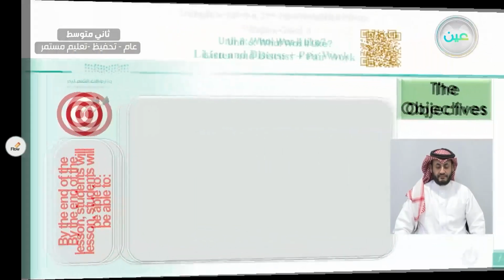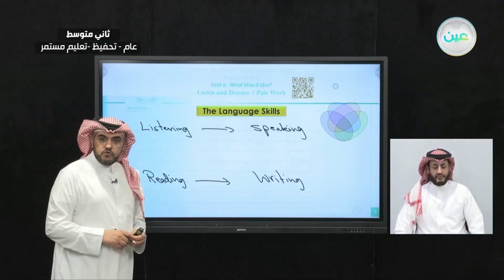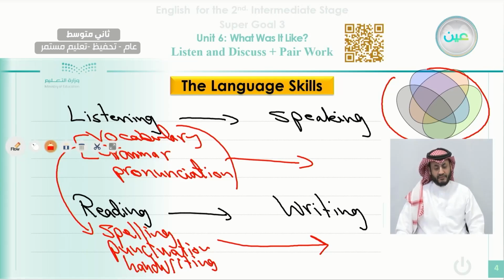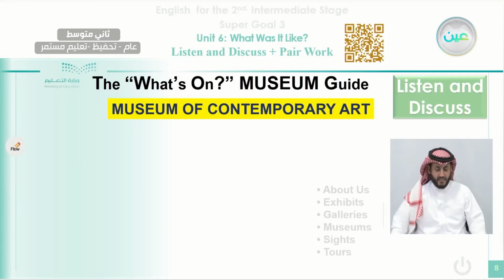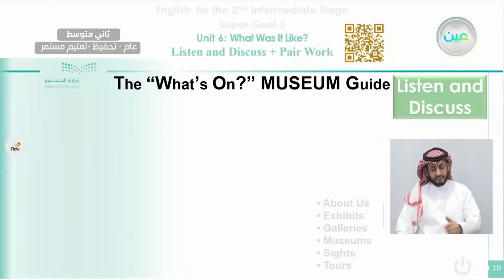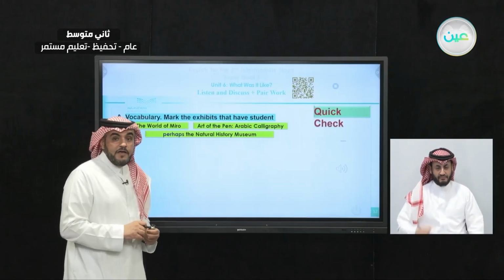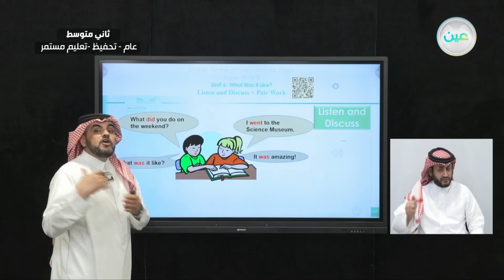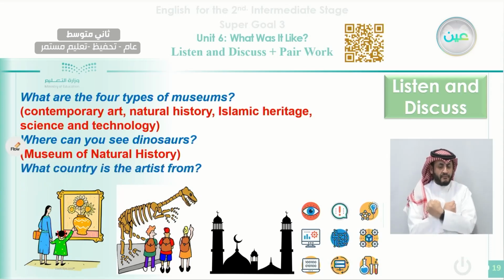Unit 6 : What Was It Like ? Reading - اللغة الإنجليزية - ثاني متوسط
الحصة السادسة - الأثنين - الأسبوع الرابع عشر - ثاني متوسط